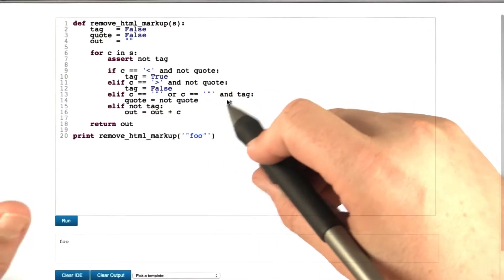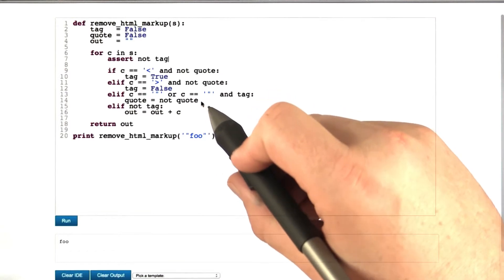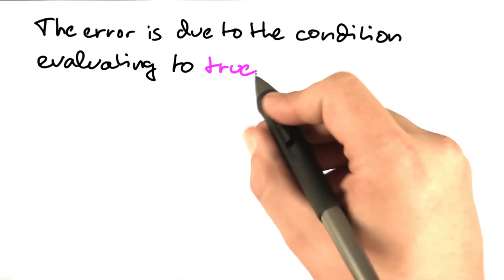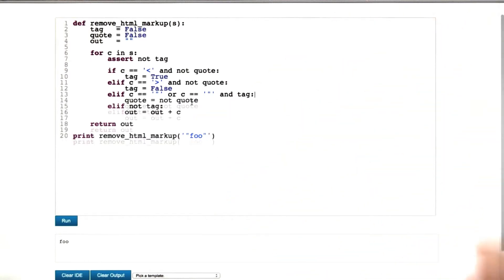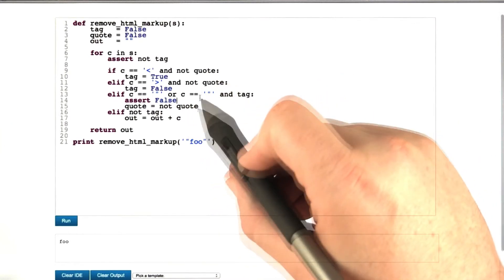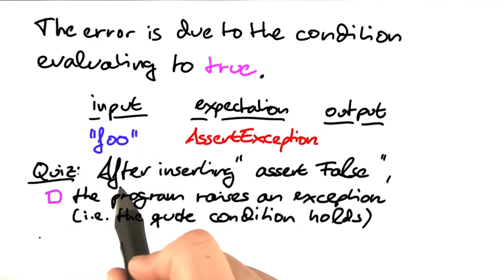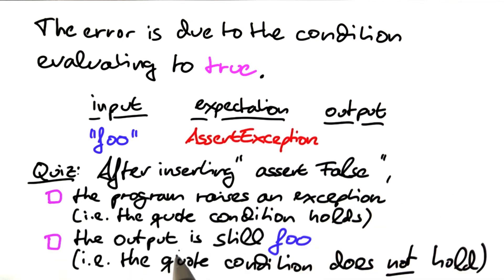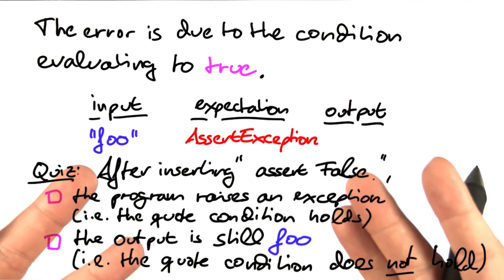Hypothesis II - Software Debugging